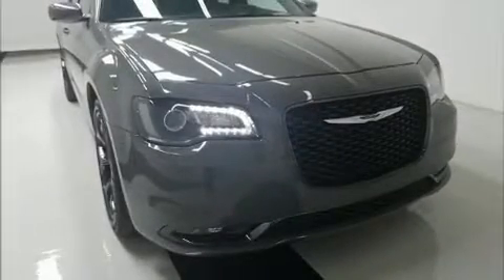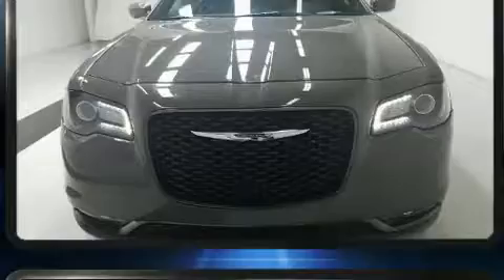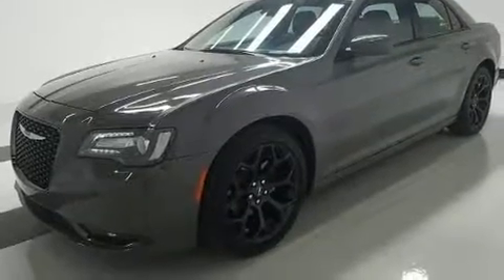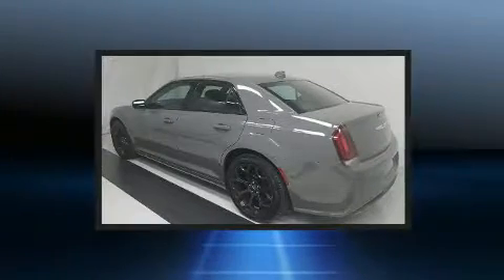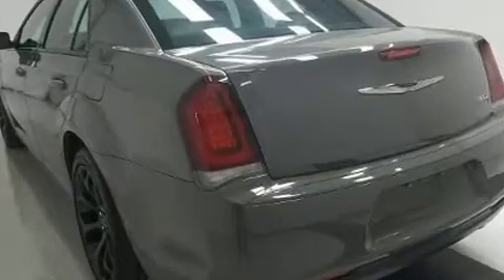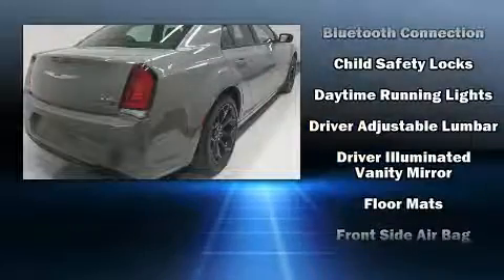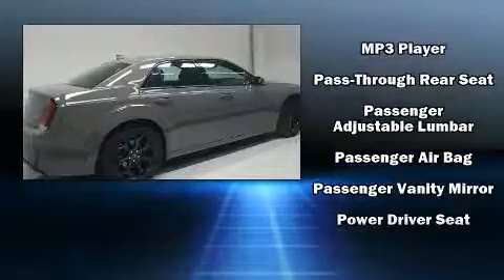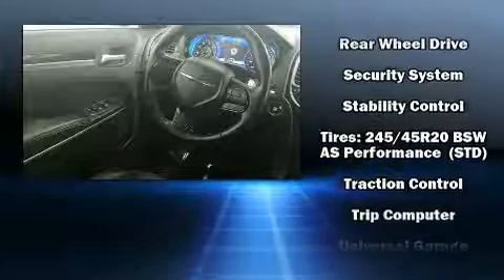2019 Chrysler 300 300S in Winter Park, FL 32792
Introducing the 2019 Chrysler 300. This 4 door, 5 passenger sedan still has fewer than 30,000 miles! It features an automatic transmission, rear-wheel drive, and a refined 6 cylinder engine. It distinguishes itself from the competition with features such as: power front seats, speed sensitive wipers, a trip computer, front fog lights, remote keyless entry, an overhead console, and leather upholstery. Chrysler ensures the safety and security of its passengers with equipment such as: dual front impact airbags with occupant sensing airbag, front side impact airbags, traction control, brake assist, anti-whiplash front head restraints, ignition disabling, an emergency communication system, and 4 wheel disc brakes with ABS. Electronic stability control ensures solid grip atop the road surface, no matter how challenging the driving conditions. We have the vehicle you've been searching for at a price you can afford. Please don't hesitate to give us a call.